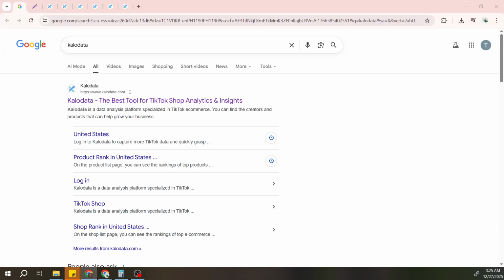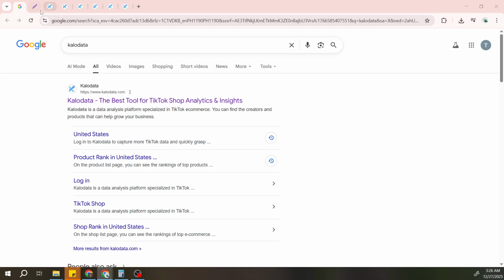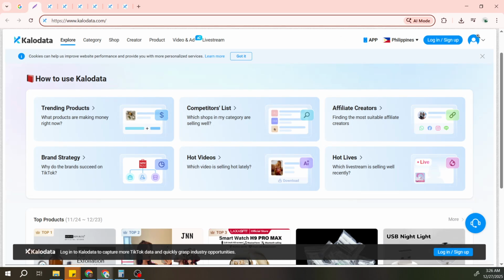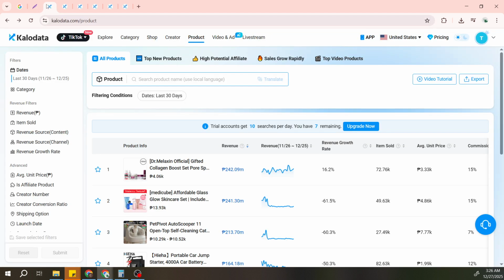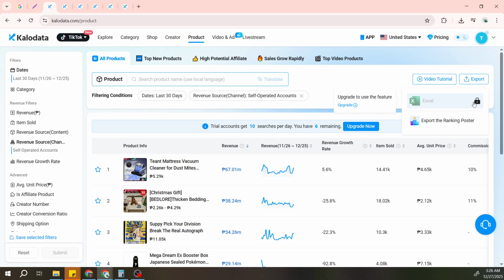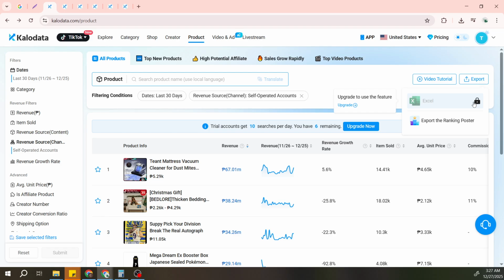How to Export Data From Kalodata (CSV) [2026 Full Guide]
How to Export Data From Kalodata

In this video, we show you exactly how to export data from Kalodata to a CSV file to facilitate deeper offline analysis and integrate e-commerce insights into your custom reporting tools. We examine the core concepts of data extraction and the implementation of batch processing to ensure your market research remains portable and accessible.

Mastering this specific tool improves workflow, organization, and project quality by allowing you to manipulate TikTok Shop metrics within spreadsheet software for advanced cross-referencing. We utilize the dashboard to aggregate specific product or creator datasets and navigate the account settings to manage export permissions and historical records. By establishing a robust data export routine, you ensure that your strategic decisions are supported by raw, granular evidence that can be shared across your entire organization.